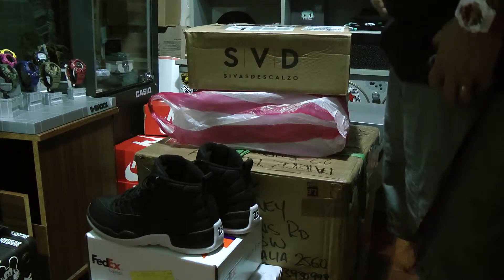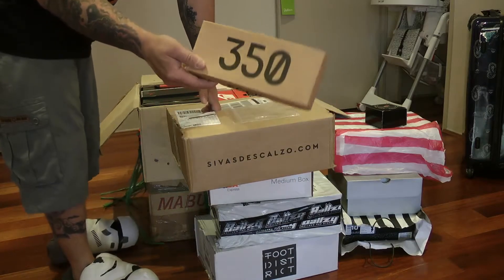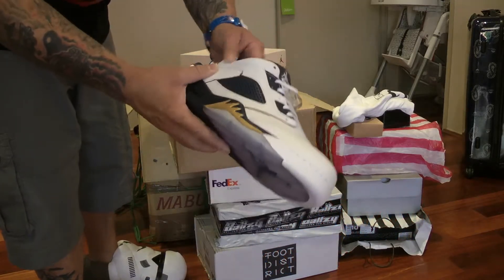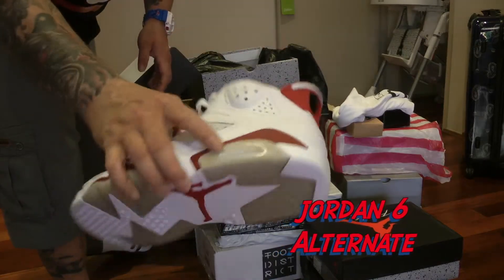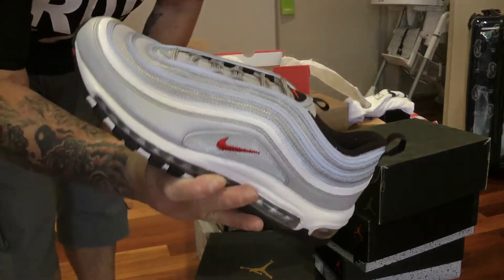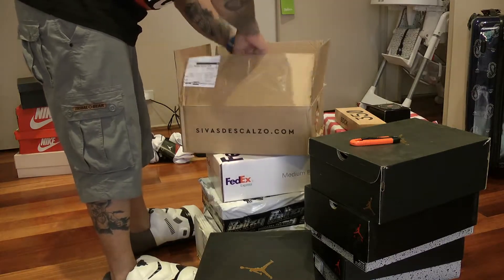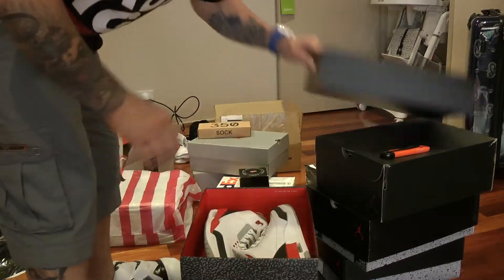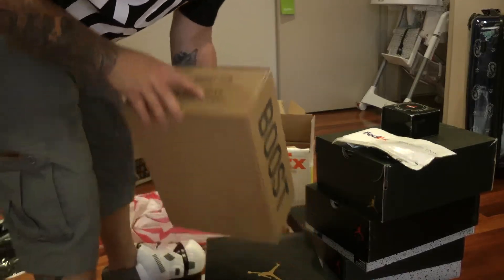Epic 19 pairs of kicks unboxing video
My first ever unboxing video.
Big thank you to the buttermovent for editing and posting this video.
buttermovent and jordanheadz all day baby!!!